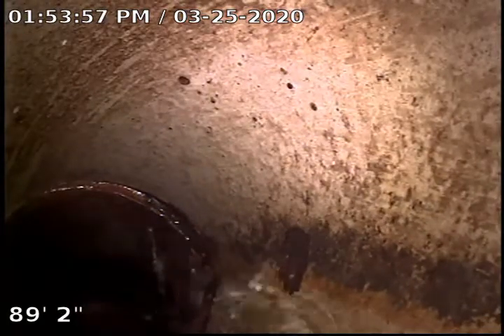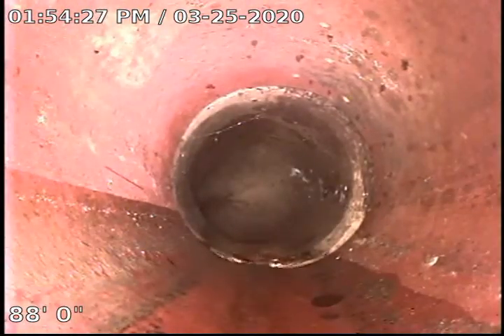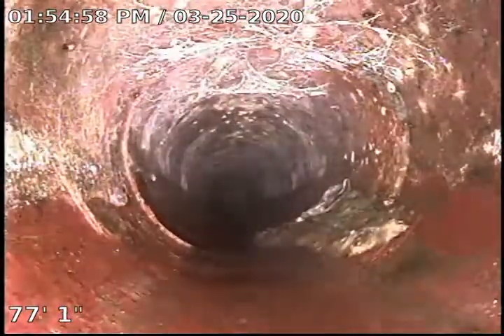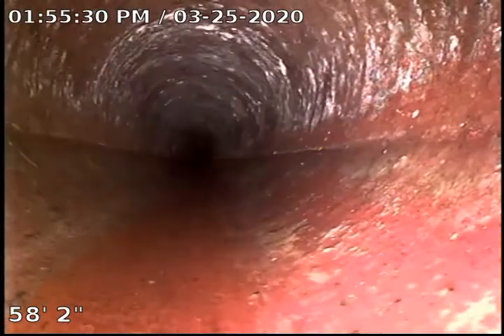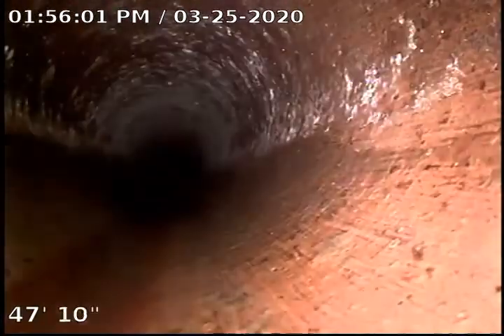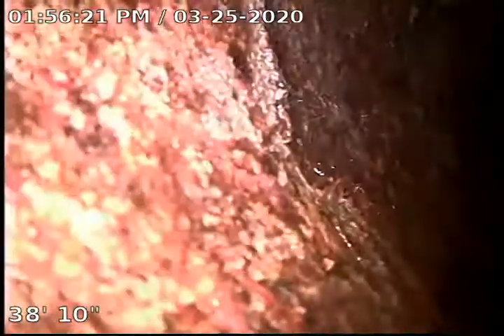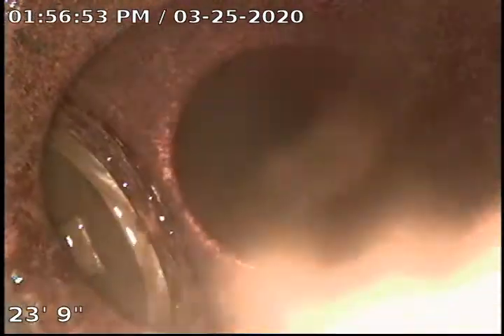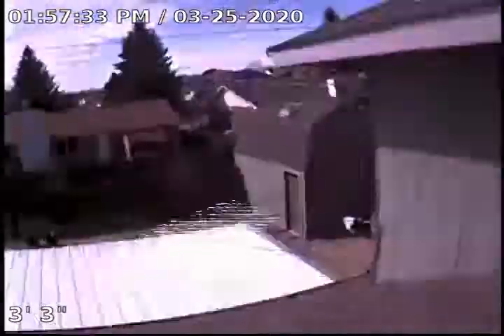5420 Hamilton Ave